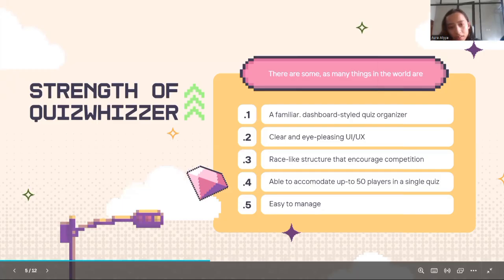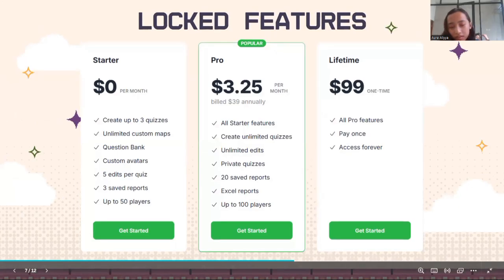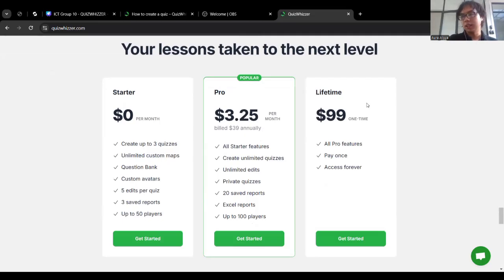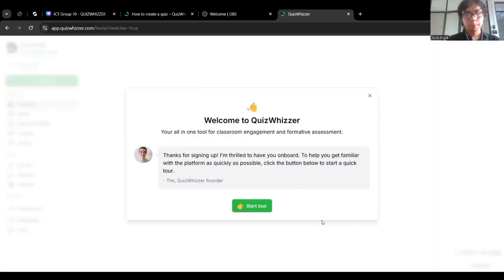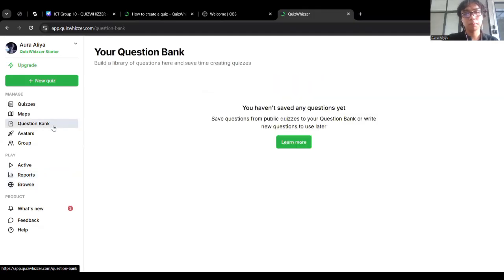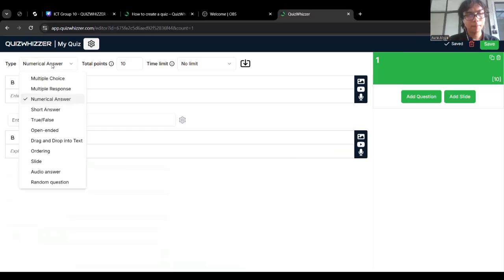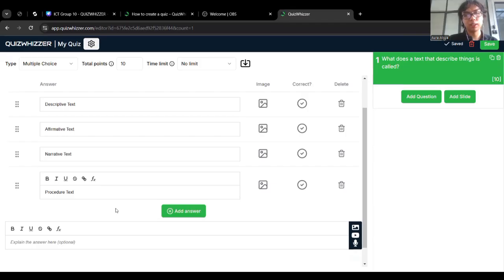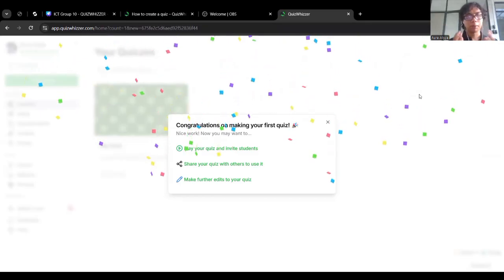Developing QuizWhizzer as a teaching media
Literasi ICT dan Media Pembelajaran Bahasa Inggris

Group 10

- Eka Meizalfa
- Dea Nindy Shifa K
- Aura Alliya
- M Hafizh Panatagama